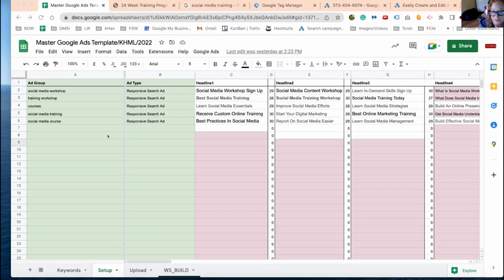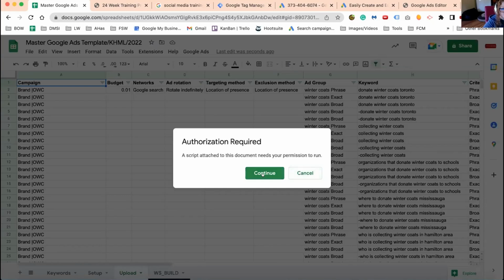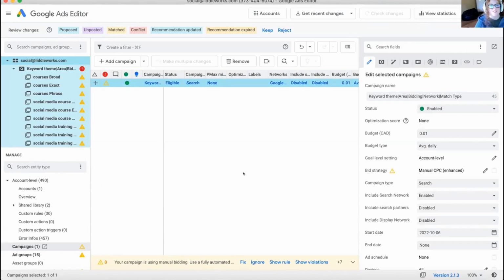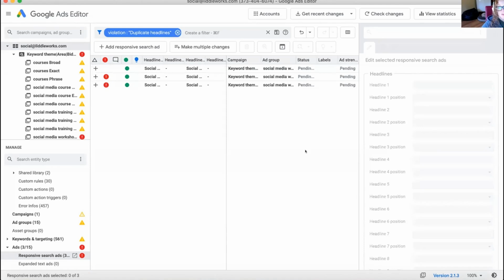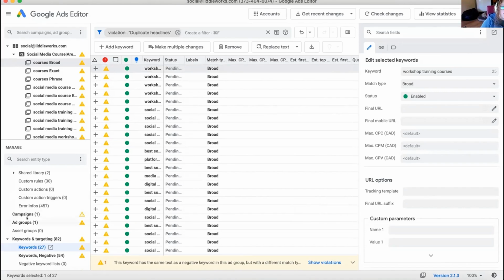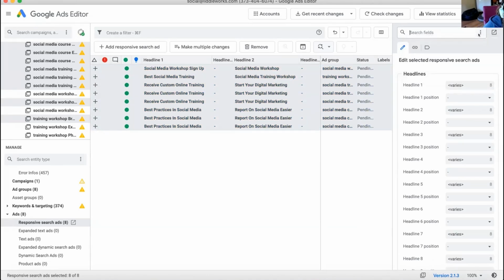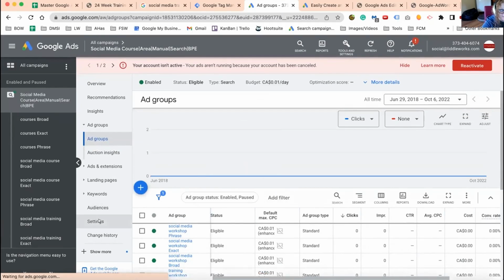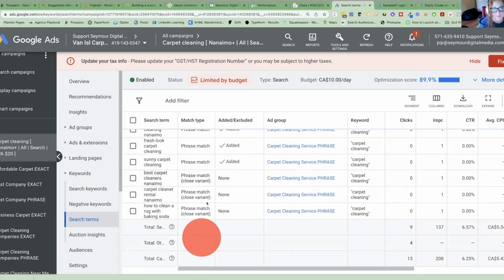Live Class| Google Ads| Editor Class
A live KnowHow Marketing Lab class on Google Ads Editor.

Build and check your ads before you upload them with our free Google Ads Preview Tool